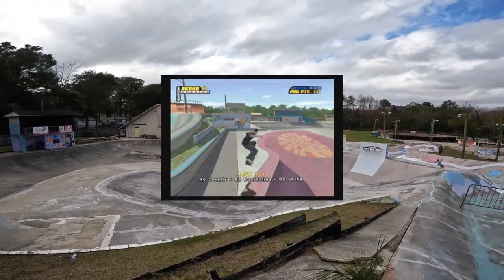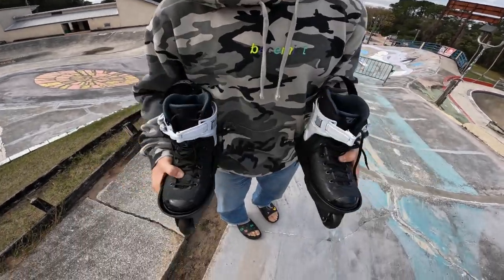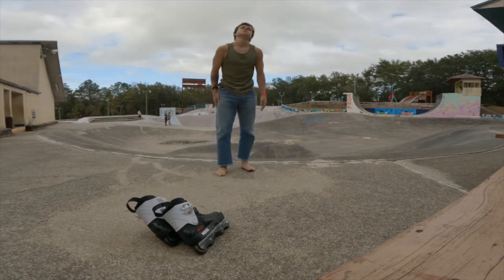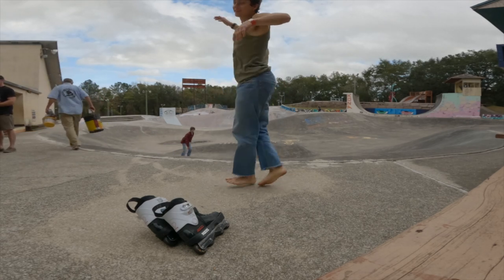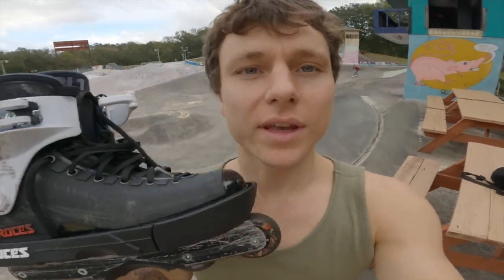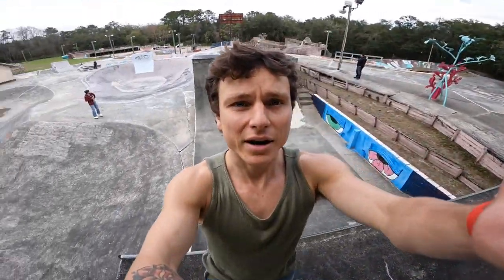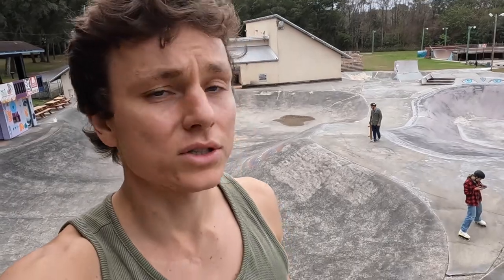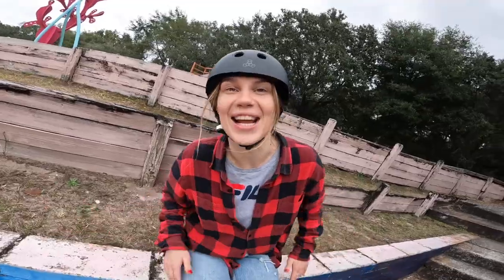it’s been 9 weeks!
Visiting the worlds oldest still running skatepark- KONA! Was lucky enough to spend Christmas and New Years with my family in Florida. I could finally try to strap my skates back on and go for the first session after my surgery which was 9 weeks ago. I used this chance of being near by and visit this historical place. Still long way to go to be fully back in full power but I'm so happy to feel skates under my feet. Hope you enjoy! Thank you
Feel your best.